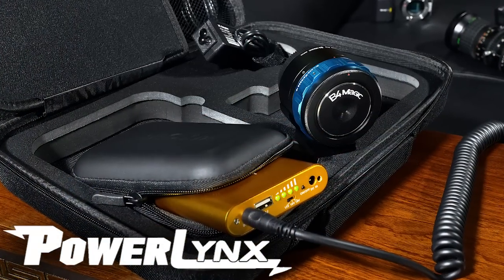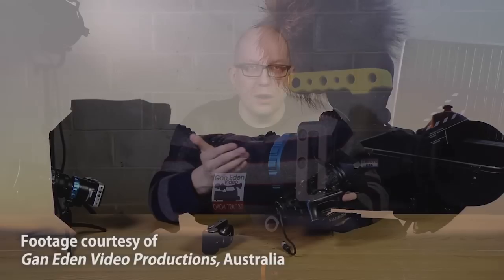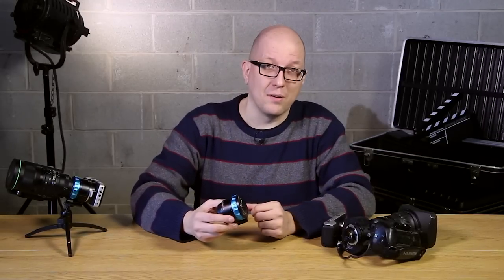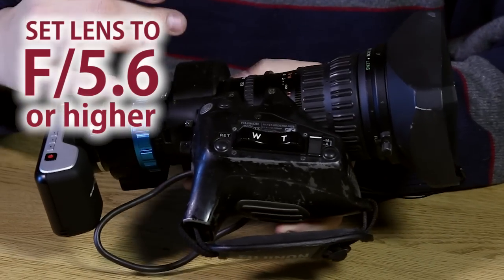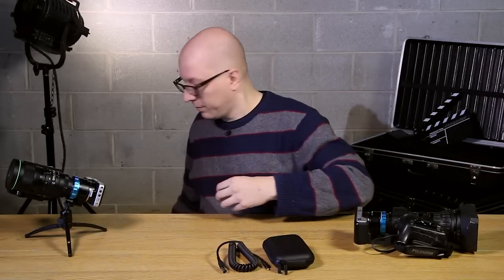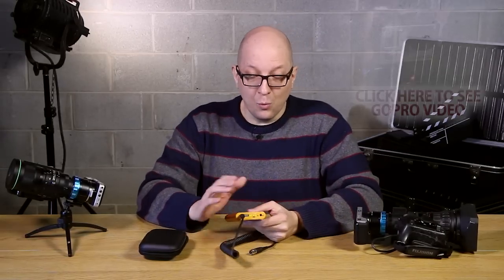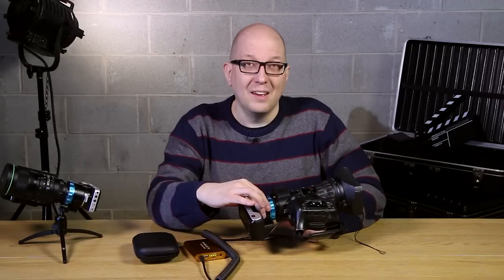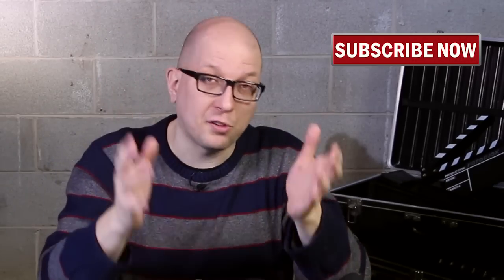Unboxing the PowerLynx - Add a Powered Zoom to your Blackmagic Pocket Cinema Camera!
Want to add a powered zoom lens to your Blackmagic Pocket Cinema Camera? Now you can with the B4 Magic Lens Adapter and PowerLynx Kit from Fotodiox! In this video, Bohus unboxes the PowerLynx Kit and takes an in-depth look at this new product from Fotodiox.

To date, connecting powered zoom lenses to modern cameras has been more trouble than it’s worth, but the PowerLynx Kit makes it easy and affordable. What’s more, you’ll be able to combine the smooth, cinematic effects of B4 ENG lenses with the amazing power of your Blackmagic Pocket Cinema Camera.

Just check out this video to learn more about B4 lenses, how they work, and how the PowerLynx Kit and its star component, the B4 Magic Lens Adapter, can help you to eliminate vignetting, zoom in on fast-changing action, or heighten drama with a smooth, slow creeping zoom.